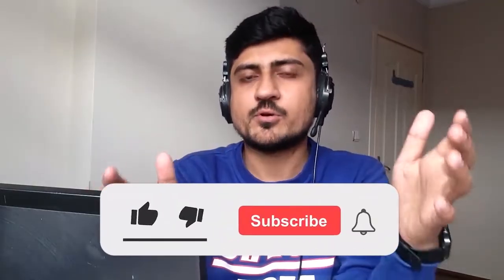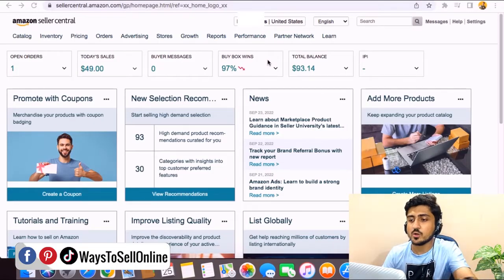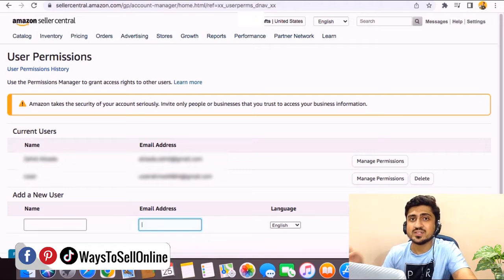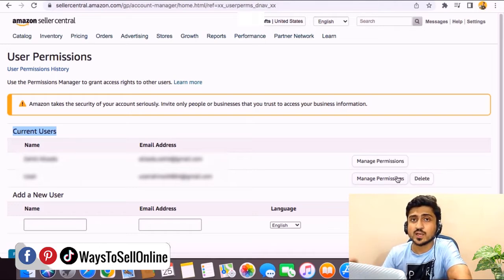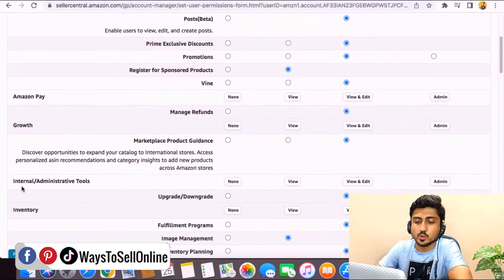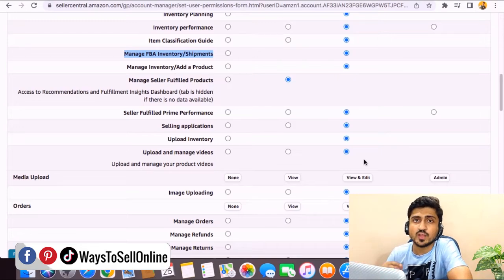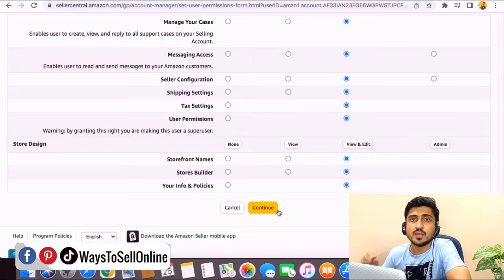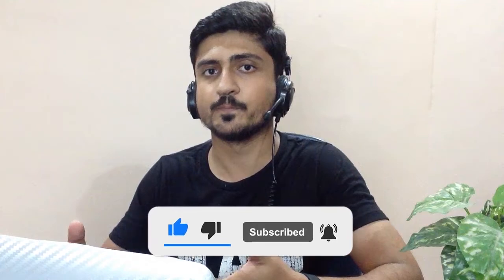How To Add User In Amazon Seller Central | How To Give Amazon Child Account Access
If you want to hire someone remotely to manage your Amazon FBA account then you need to add them as a sub user in your seller central, so in this video i have explained you that how you can give user permissions to anyone to manage your amazon tasks.